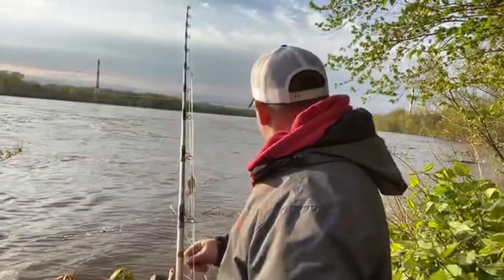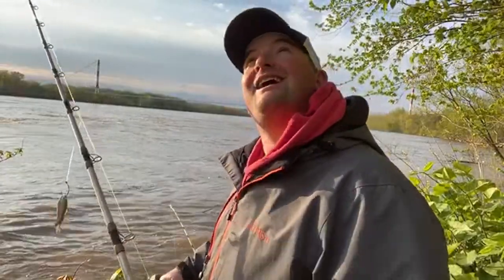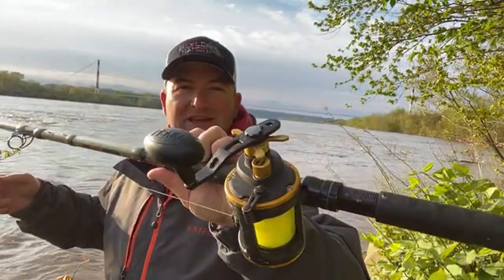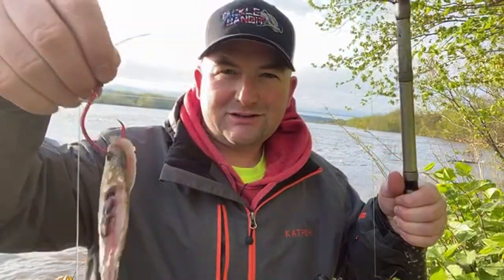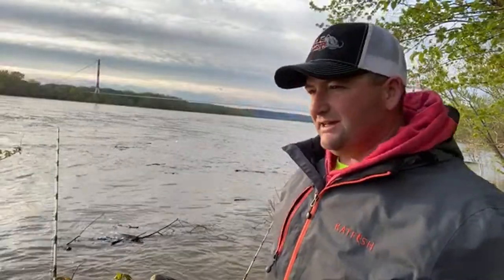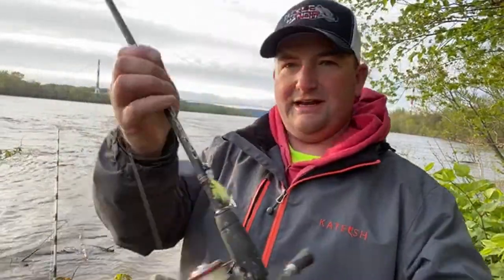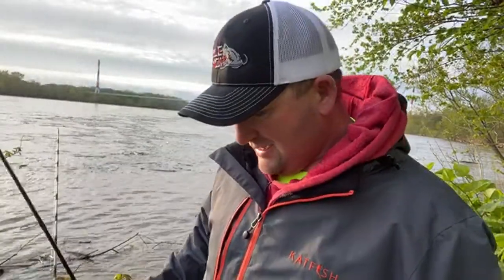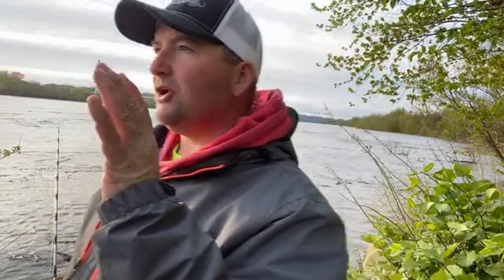RAGING WATERS (live) BANK CATFISHING